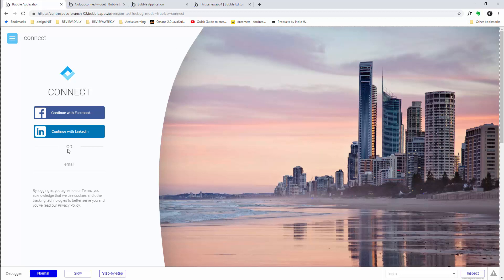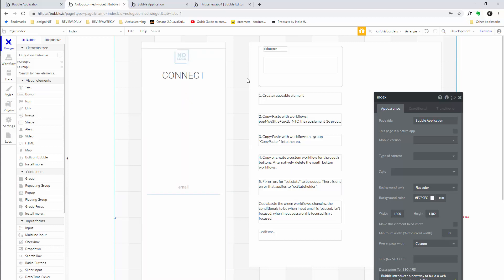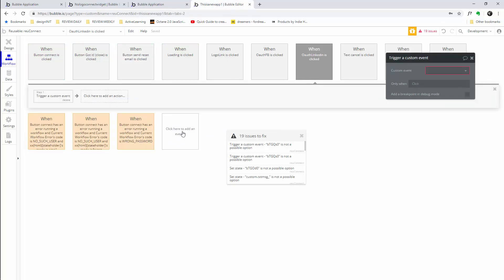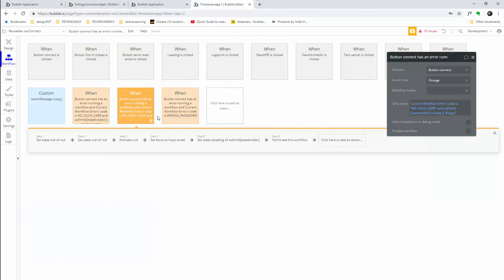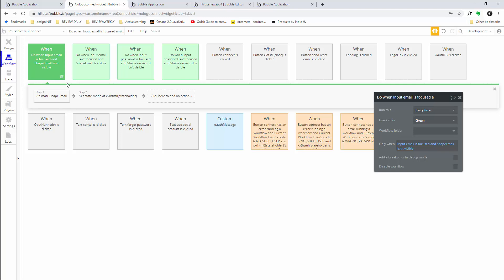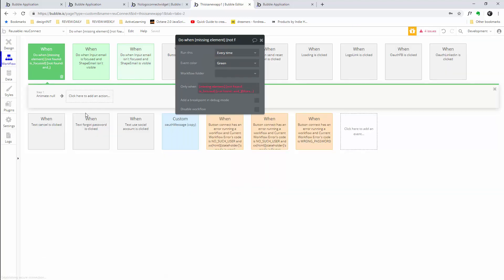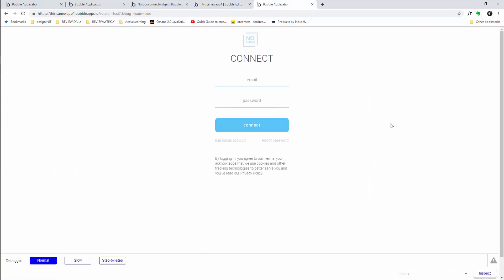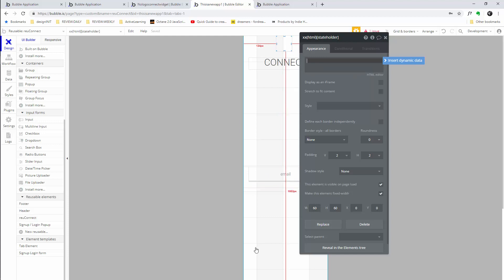Build a Web App 2019 - Connect module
Copy and paste a pre-made login/sign up work flow in bubble.is.